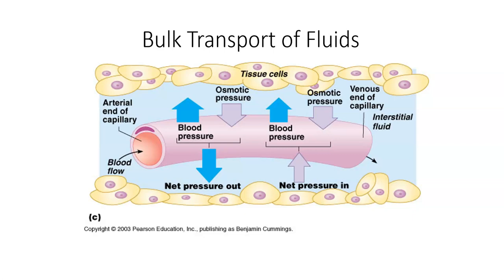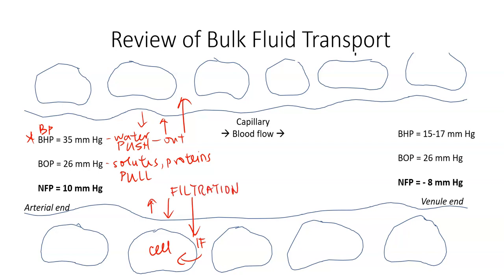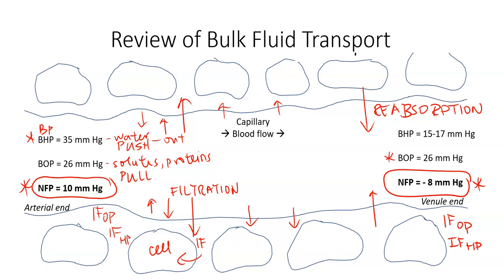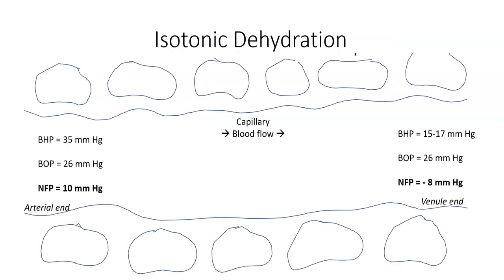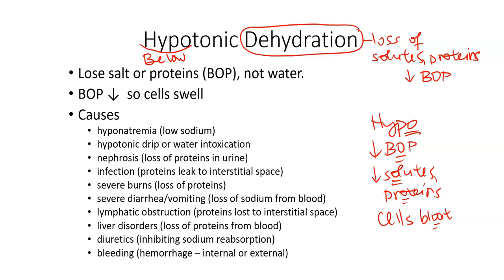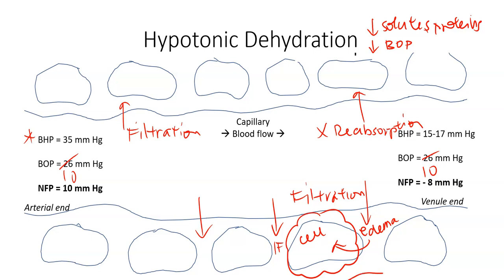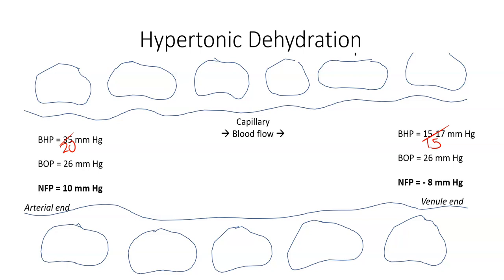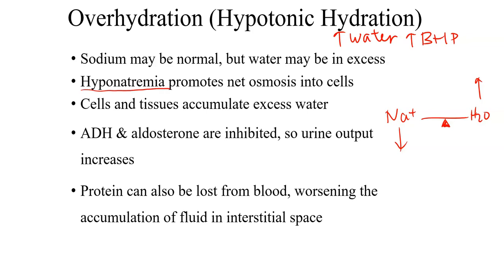Fluid Electrolyte Balance